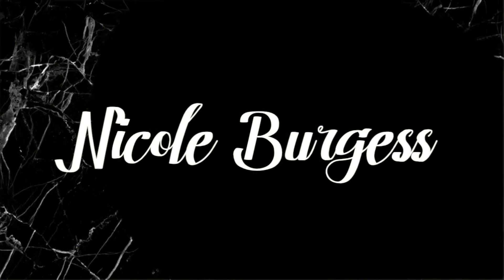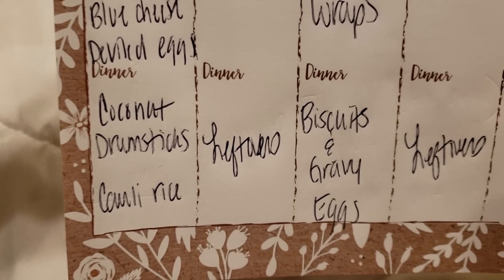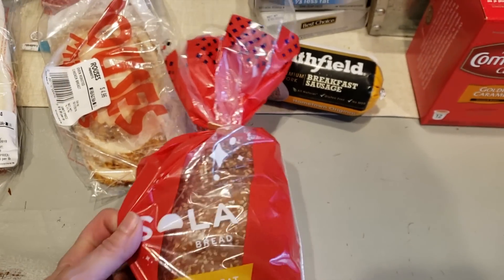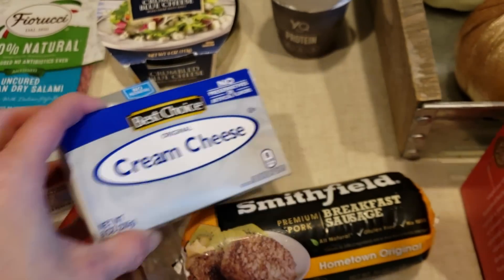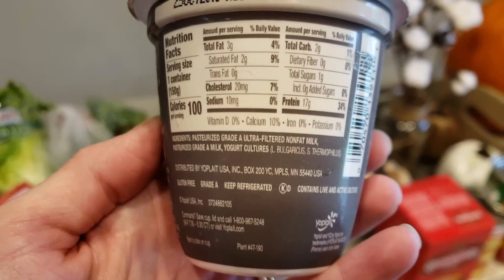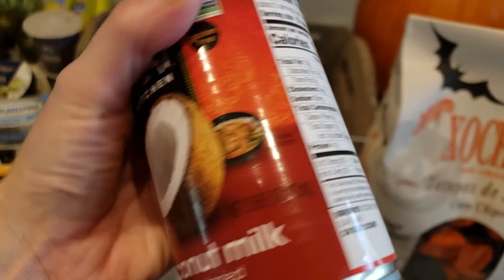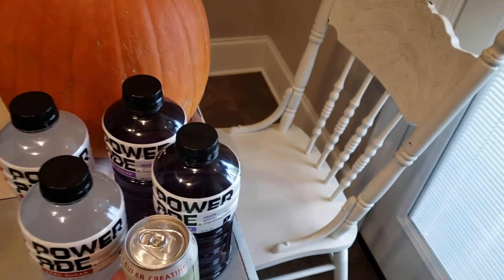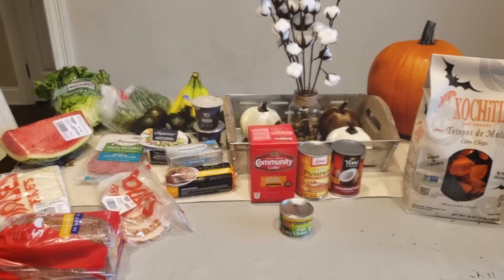GROCERY HAUL ON A BUDGET🎃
This is our weekly grocery haul for October 14-20!  Hope you enjoy, xoxo!

Check out Fetch Rewards. Turn any grocery receipt into savings!

Meal Planner Listed in this video:

Waffle Maker I Use:

Southern Keto Cookbook: